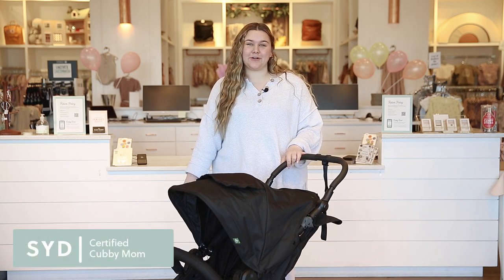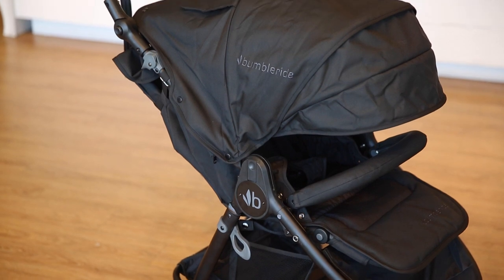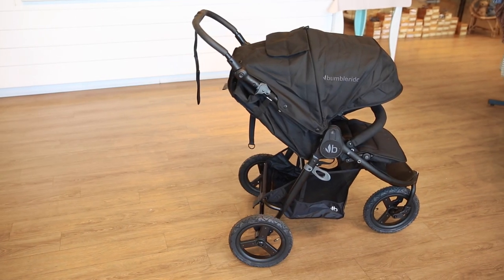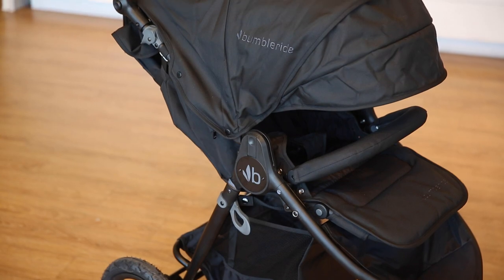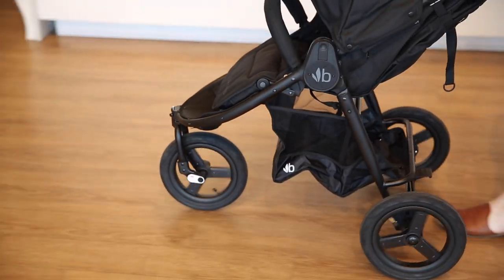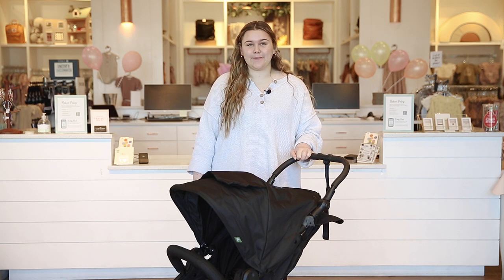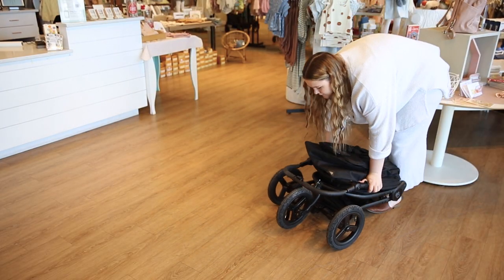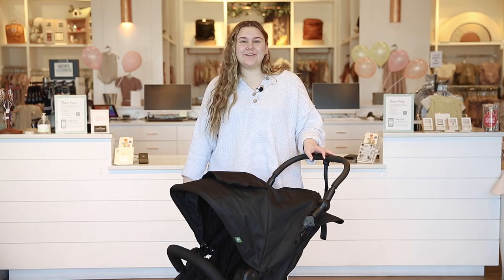The Bumbleride Indie All-Terrain Jogging Stroller FULL Review and Demo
The Bumbleride Indie stroller is an all-terrain jogging stroller and is the perfect companion for active families!  Its lightweight design and impressive capabilities make it an excellent choice for parents on the go.
In this video, join Syd as she reviews the Indie and shows you how to fold it!

Timestamps:
0:00 Intro
0:56 Sustainable Qualities
2:04 Travel System Information
2:18: Weight Capacity and Fold